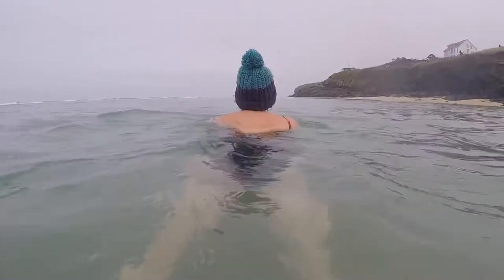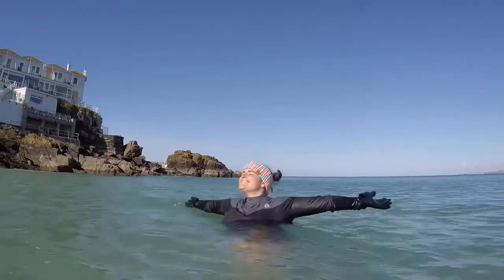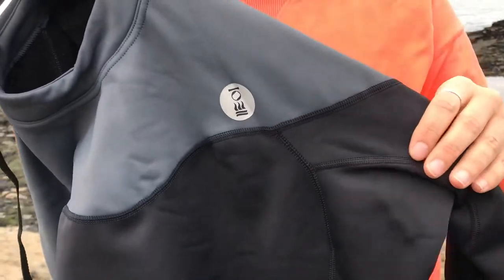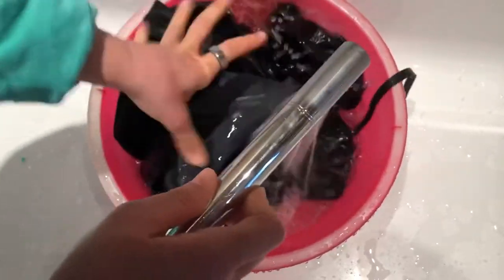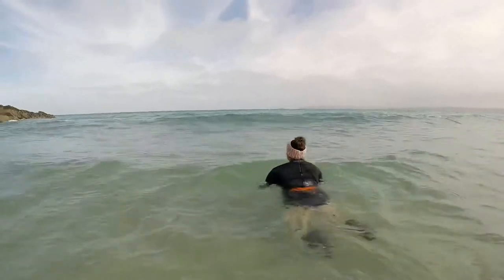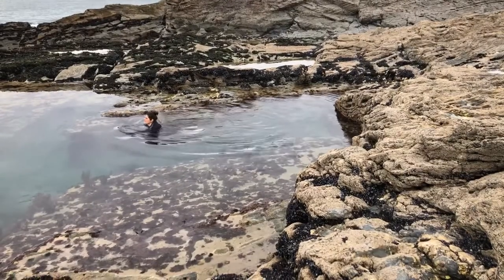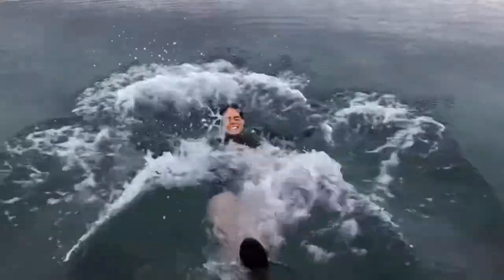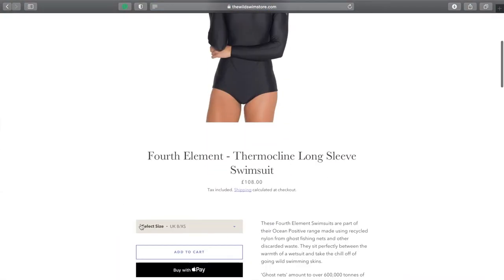Fourth Element Thermocline Swimsuit Review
Fitting neatly in that space between wearing a wetsuit and going full skins, the Fourth Element Thermocline is a wild swimmer’s dream.

Here Tam takes her’s for a dip.  Our collections are full of items that we ourselves use when swimming in the open water, so find out why Tam loves hers, and a run down on the technical specs.